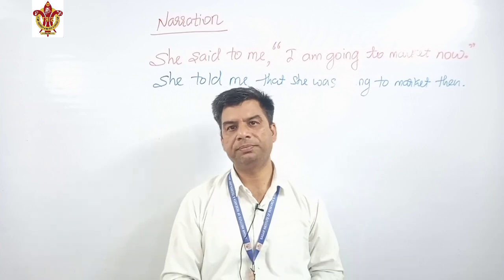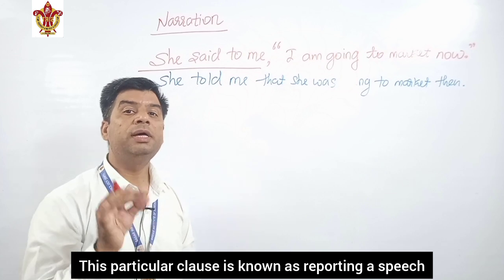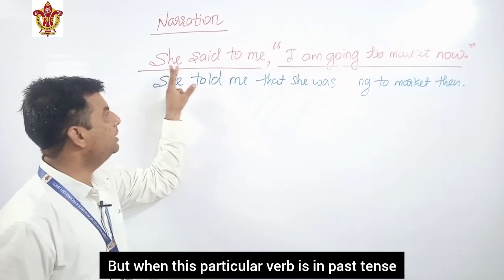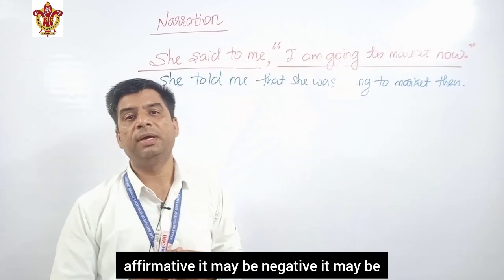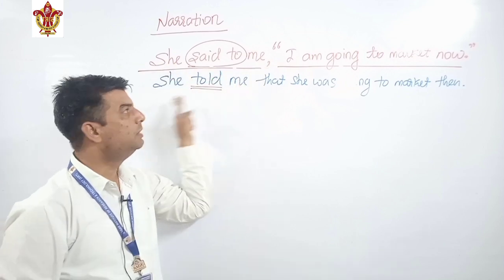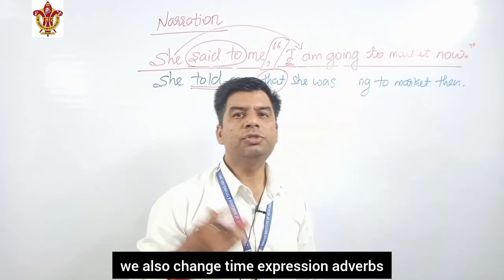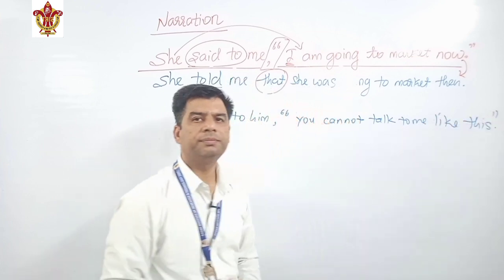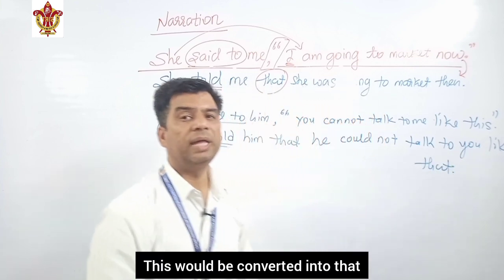Direct and Indirect speech || SIRT || Professor Chandra Shekhar Dhamande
Learn English and make a splash. Communication in English is essential in your personal and professional growth.